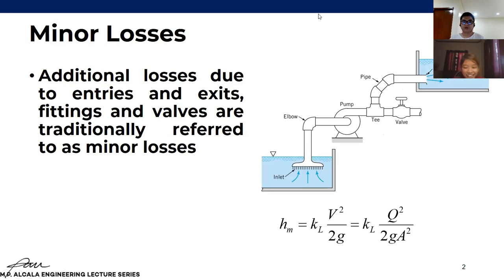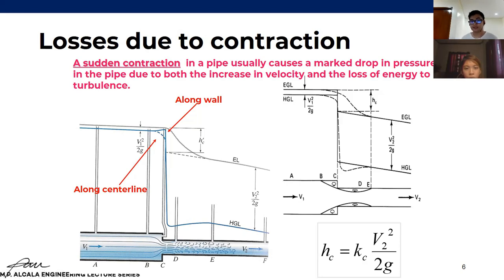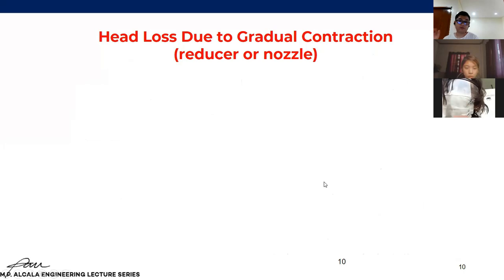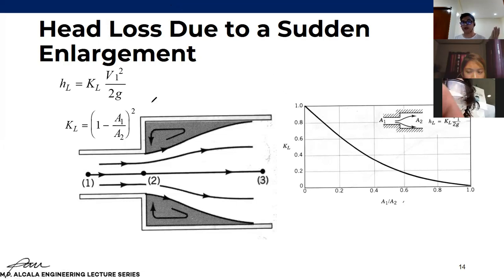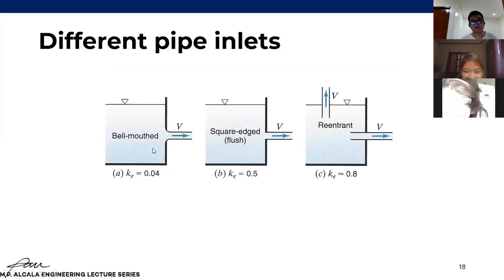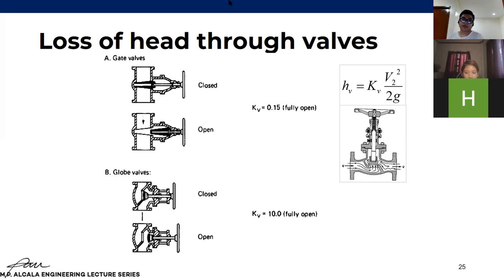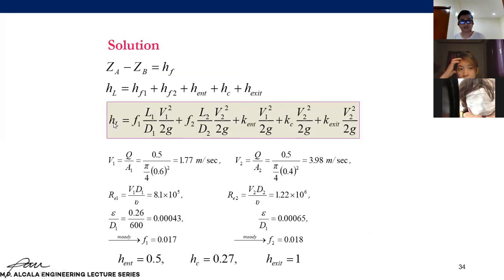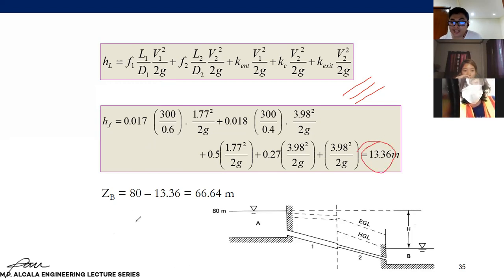Minor Losses in Pipelines - Hydraulics Series by Bogart Alcala (Taglish)